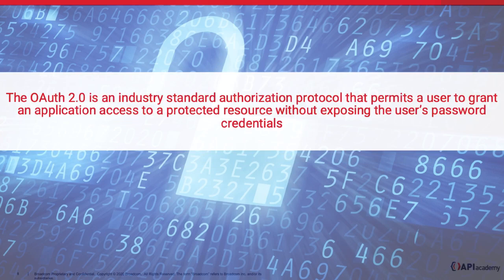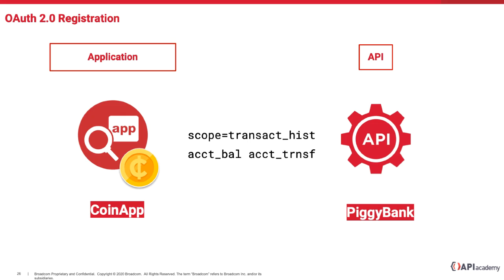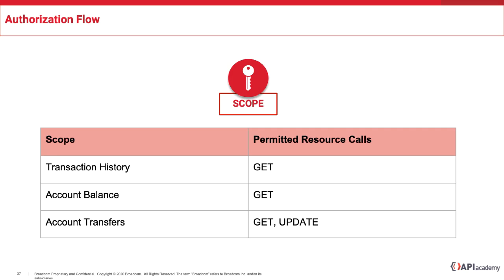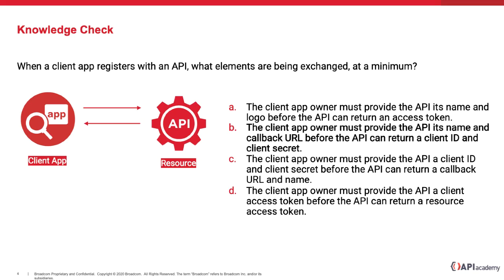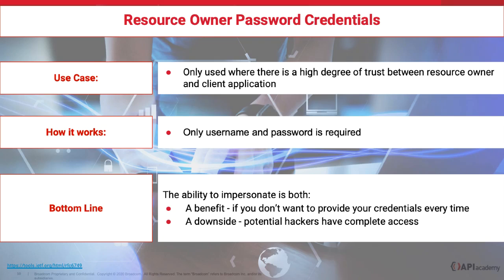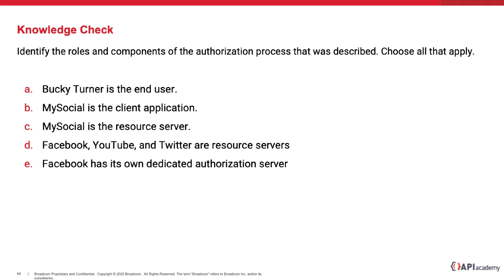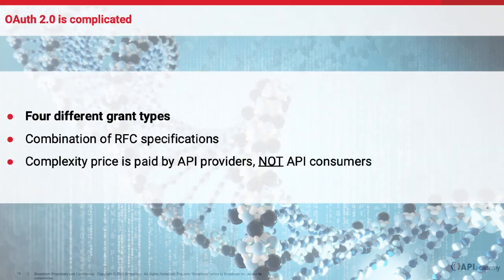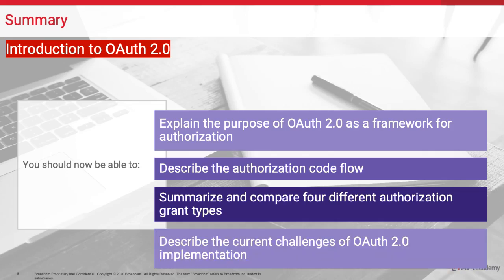02. Introduction to OAuth 2 0